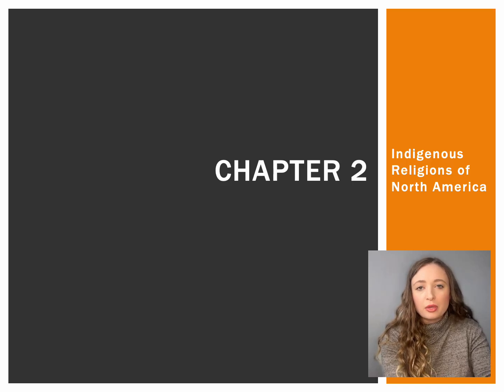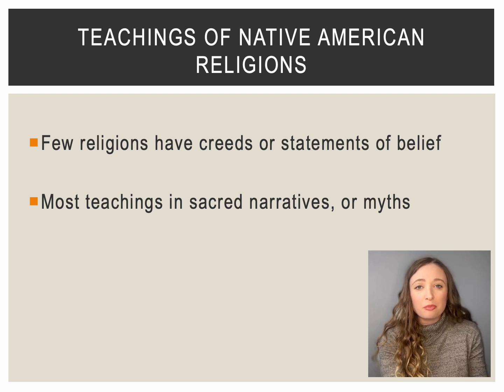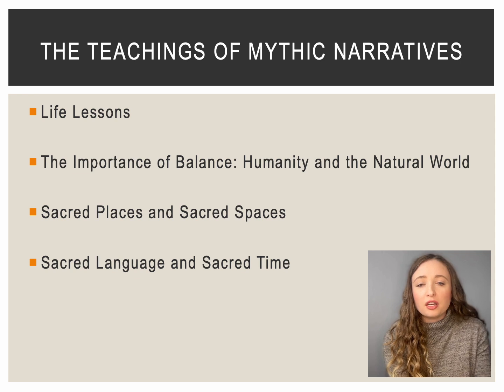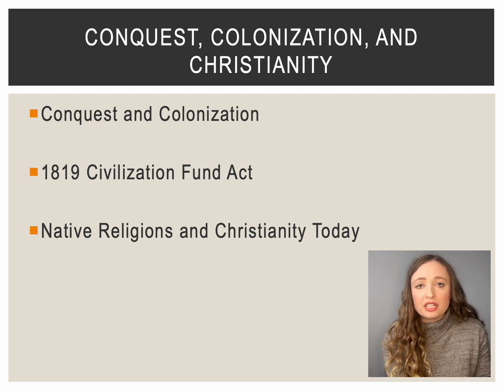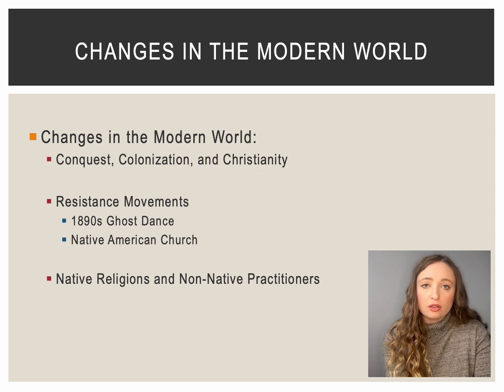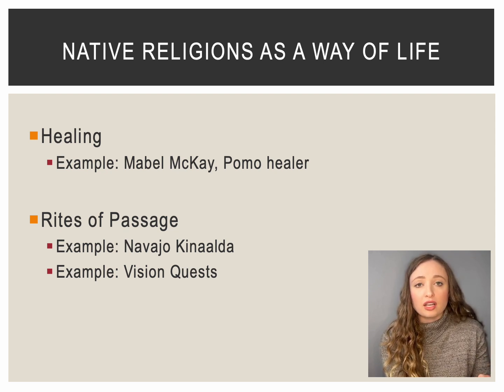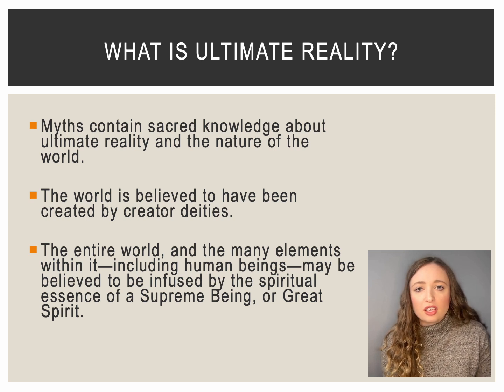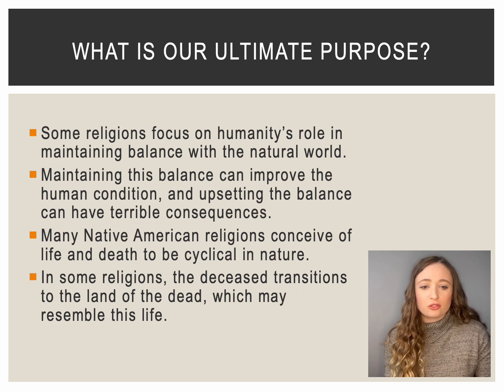World Religions Chapter 2 - Native American Religions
A lecture capturing the diversity of Native American religions while highlighting some of the common threads of their beliefs and practices